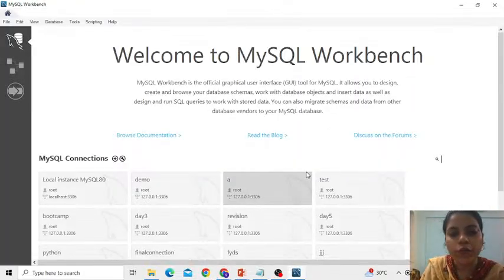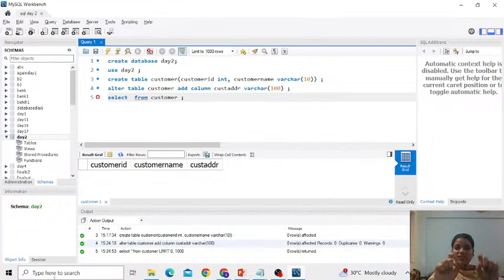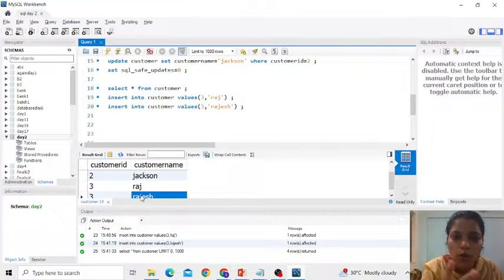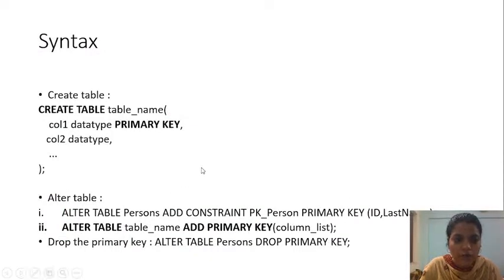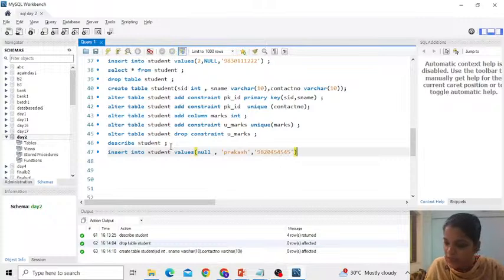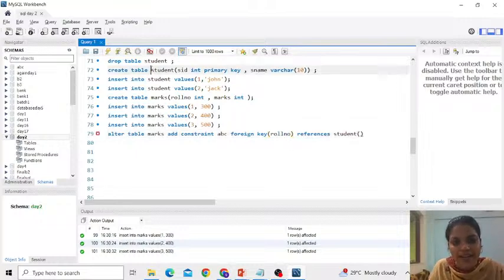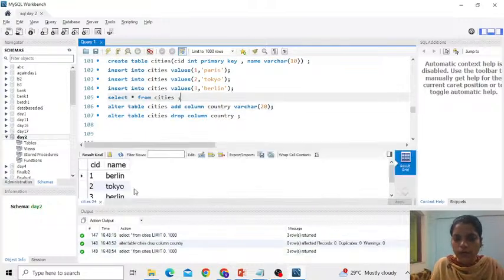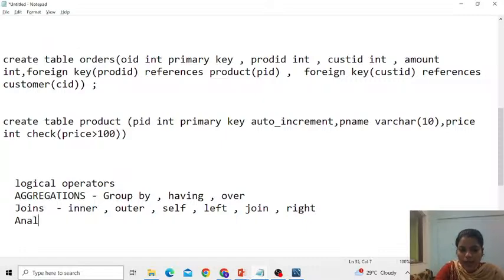SQL Boot camp Day 2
Day 2 - This session will include the following :

SQL Data Types (Date , string , numbers)
SQL Constraints
SQL Operators
Aggregations Part I